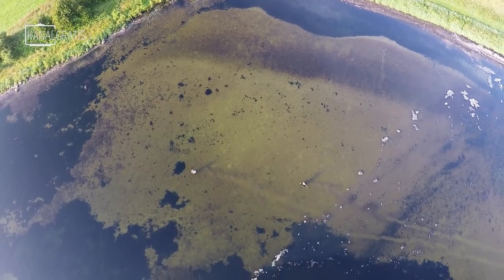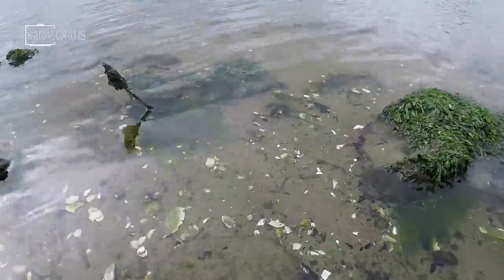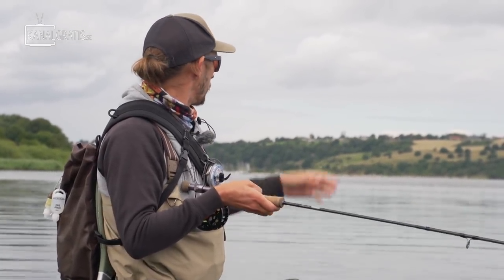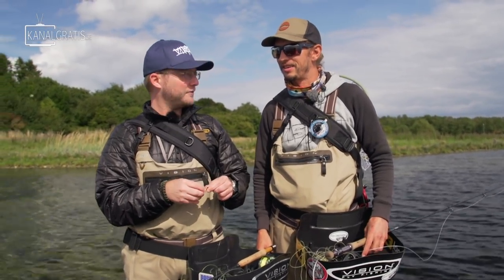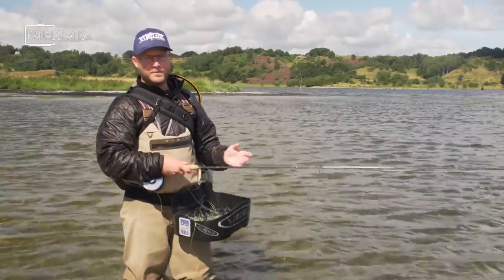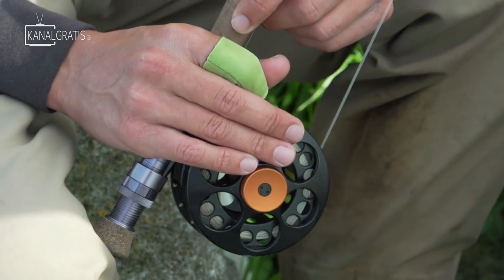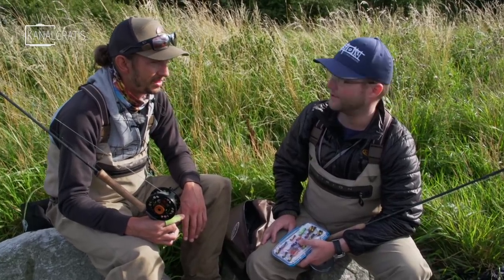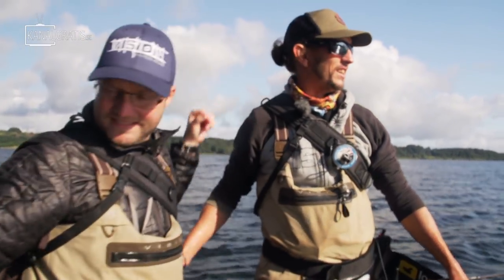FLY TV - Dry Fly Sea Trout Fishing in Denmark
In this episode of FLY TV, Steffan Jensen goes sea trout fly fishing in Denmark together with Allan Pedersen. But they're not doing the normal style sea trout fishing - this time, they are trying to catch them on foam DRY FLIES?!